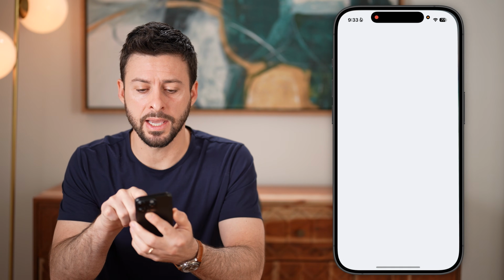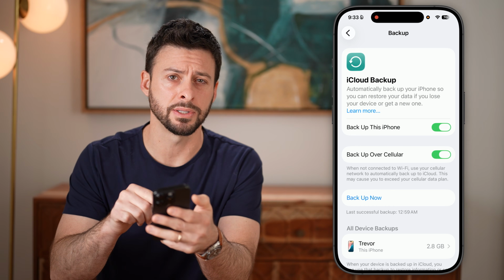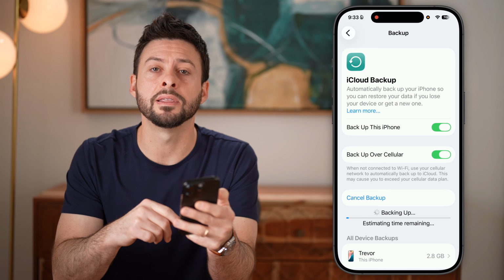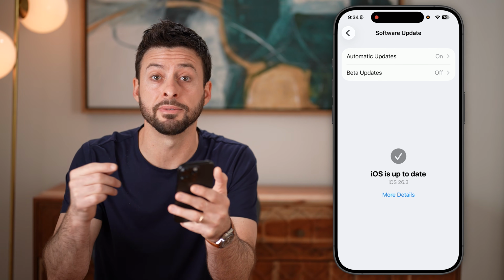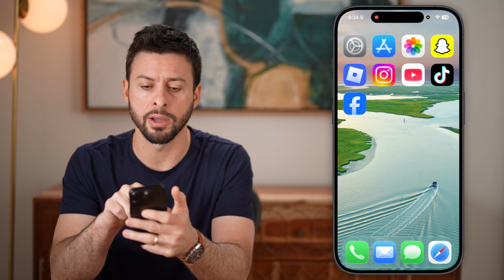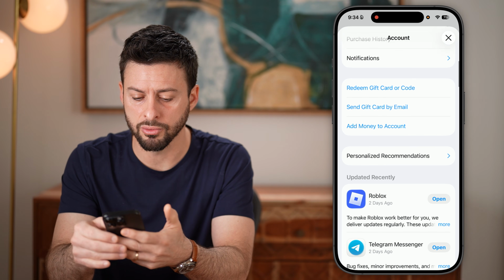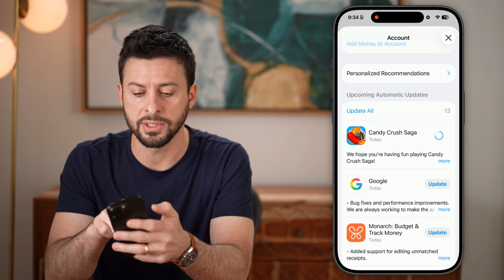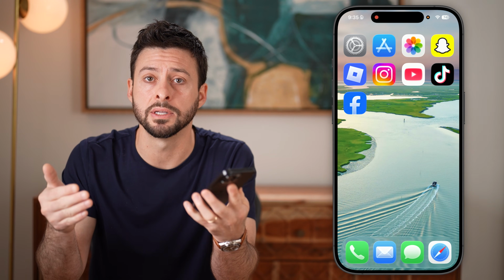How To Update iPhone Software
Here's how to update the software on your iPhone to get the latest iOS and features.